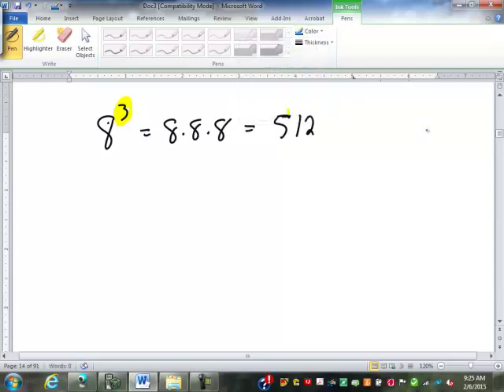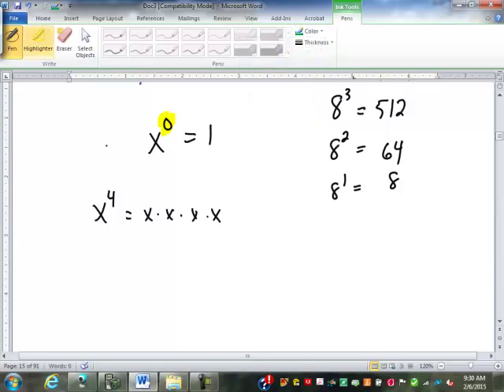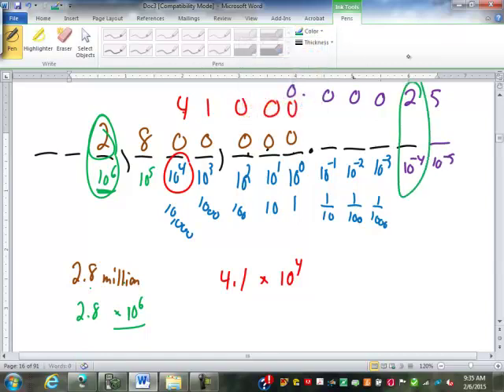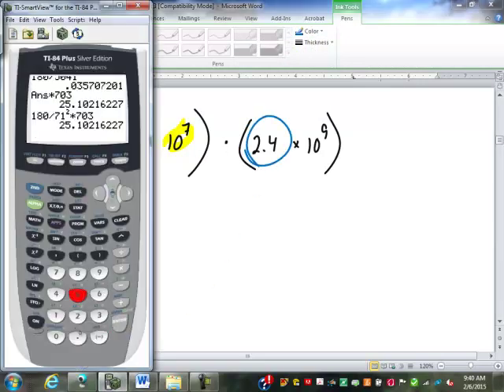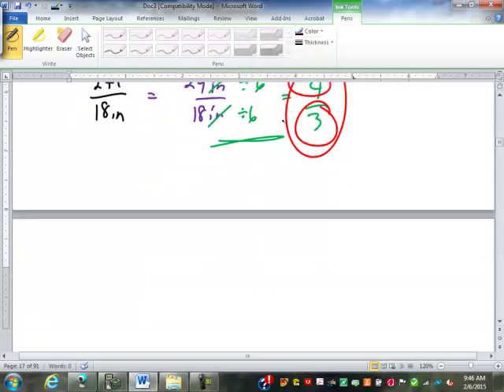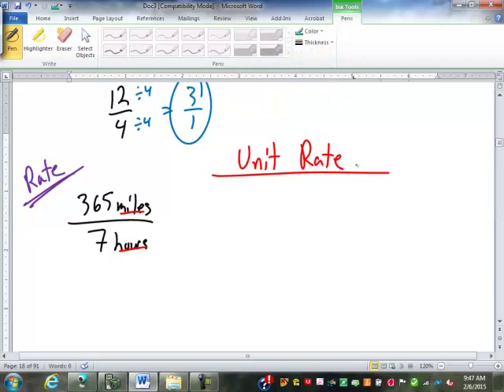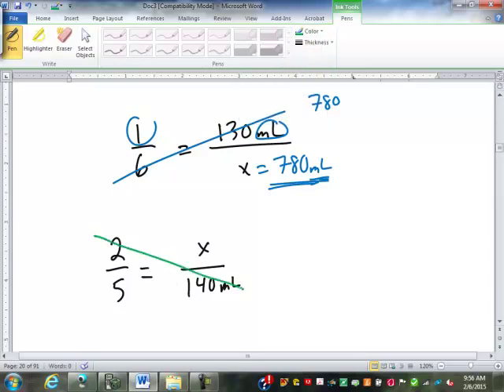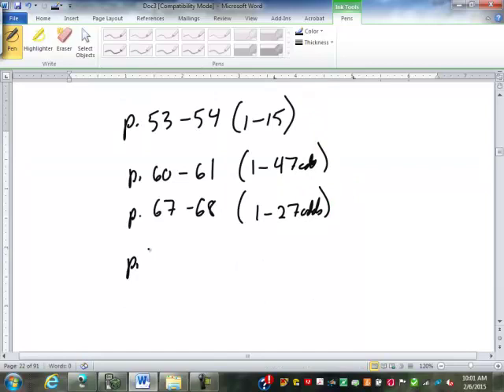Week 4 Hour 2 Scientific Notation